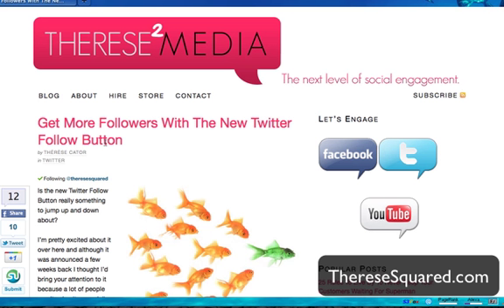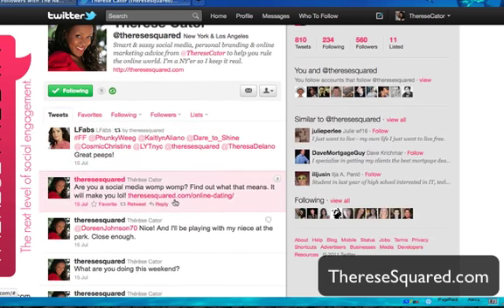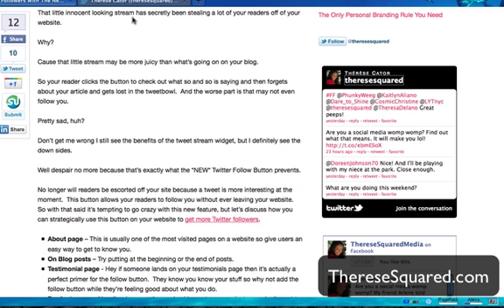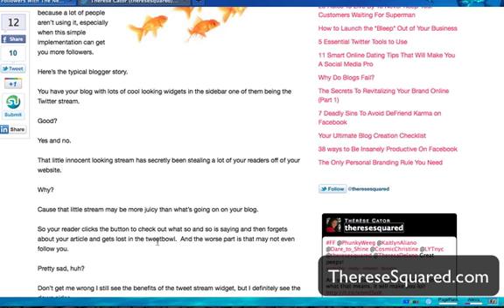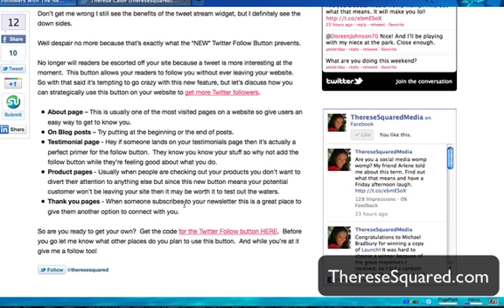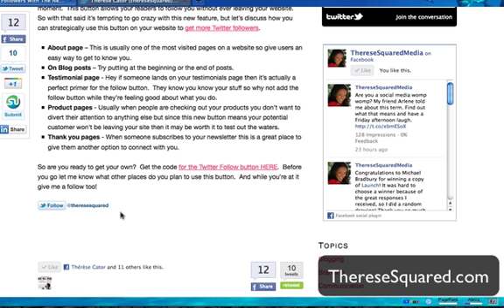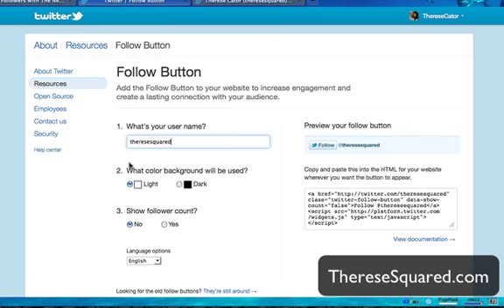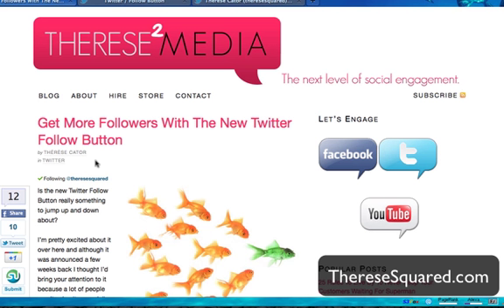NEW! Get More Followers On Twitter With The New Follow Button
GET FREE SOCIAL MEDIA MARKETING TIPS WEEKLY

Get more followers on Twitter This new button will allow you to get more followers without them ever leaving your website.